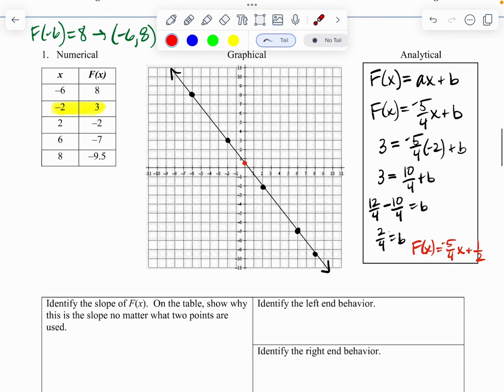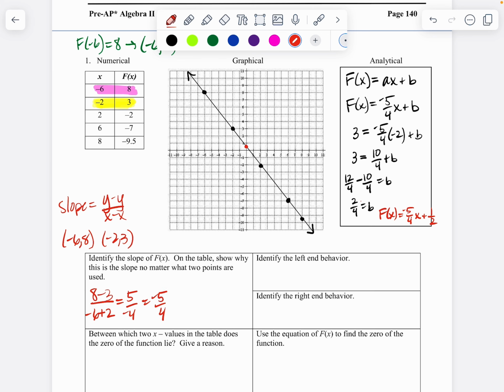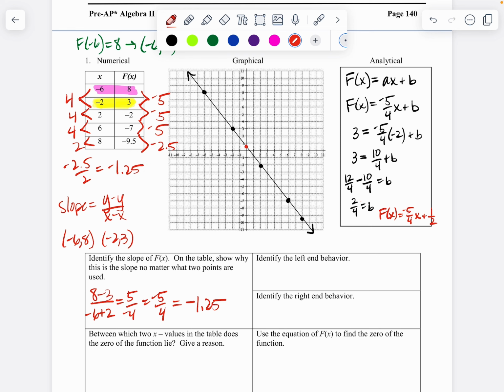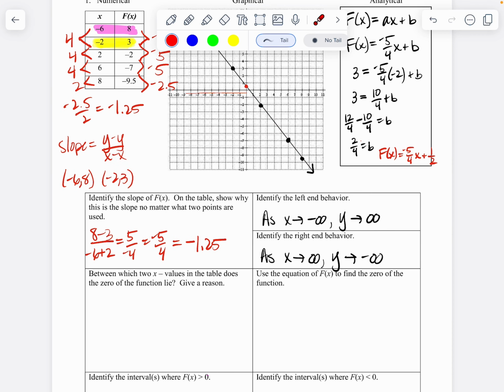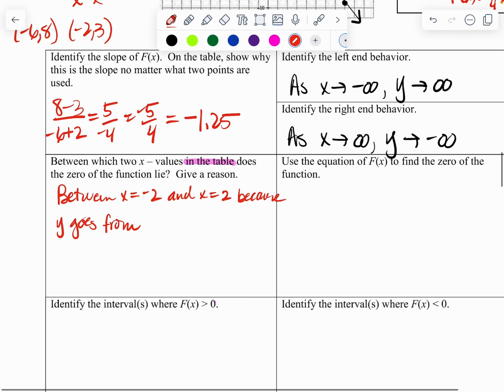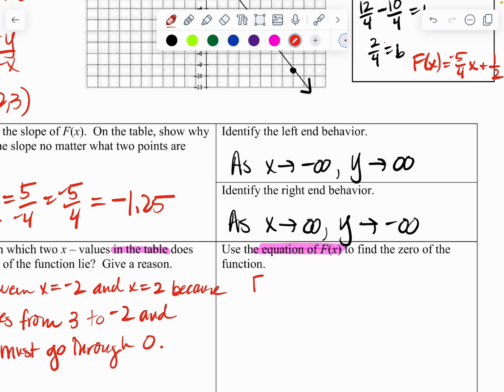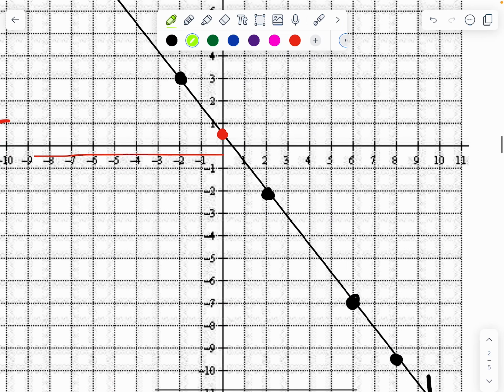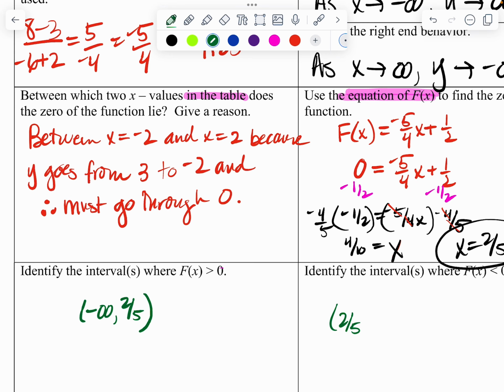Lesson 3.2 part 3